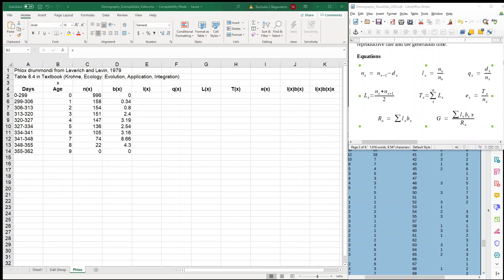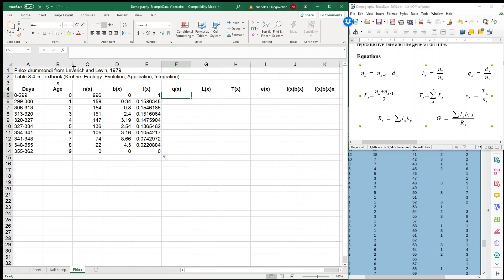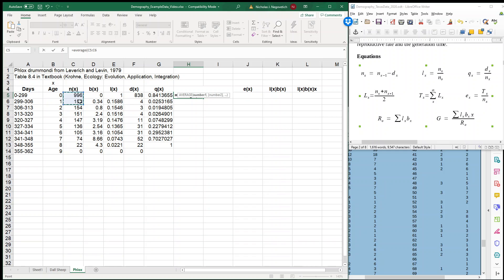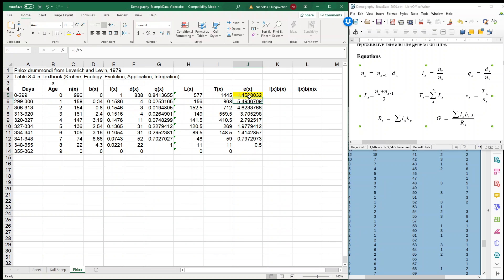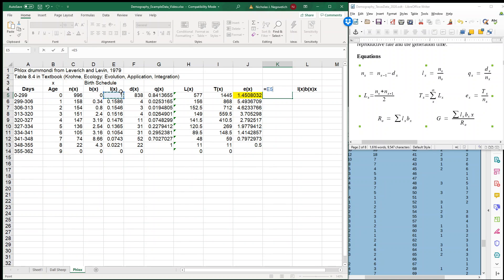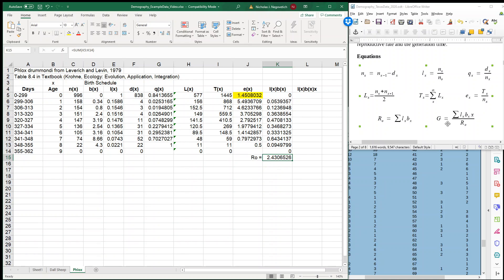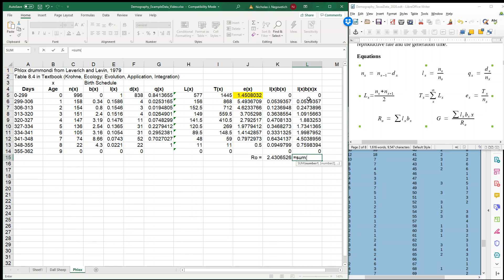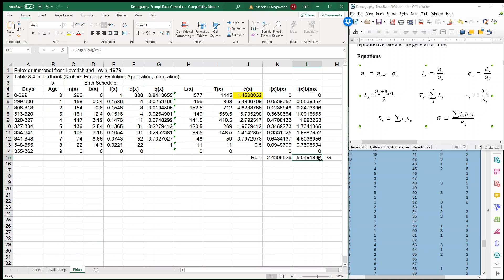Life Table Example #2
Complete a life table for Phlox, including calculating Ro and Generation Time